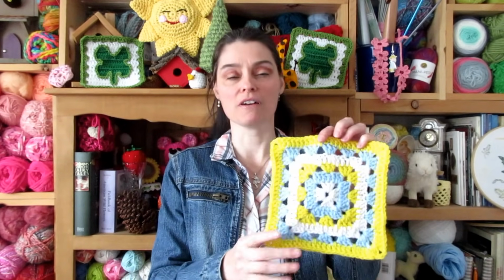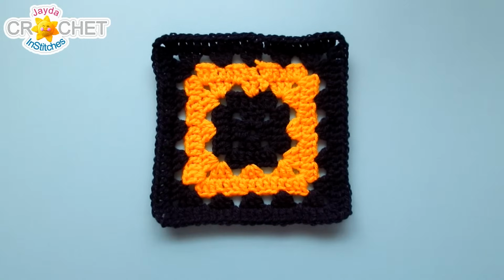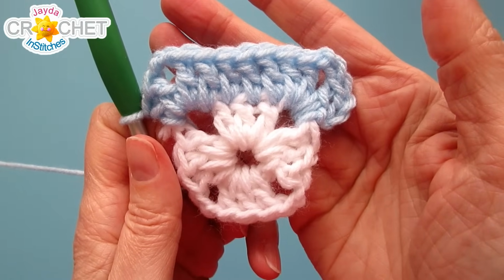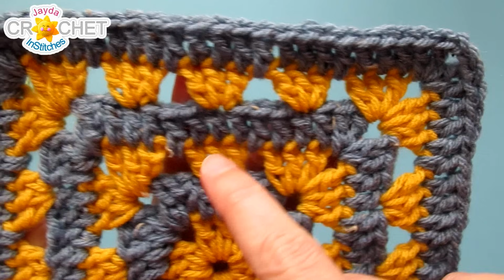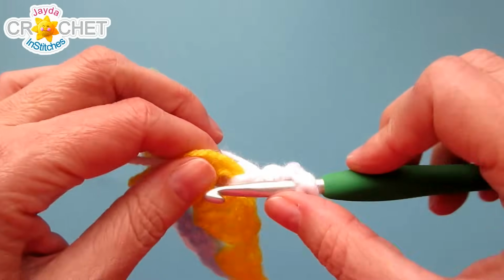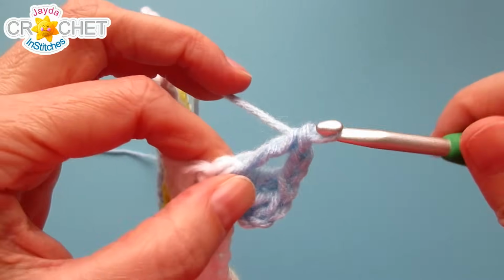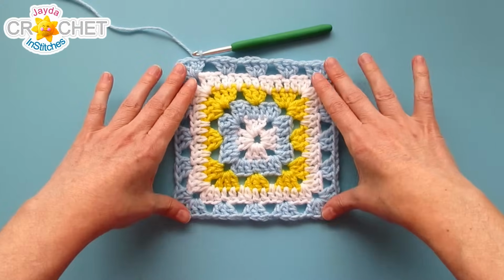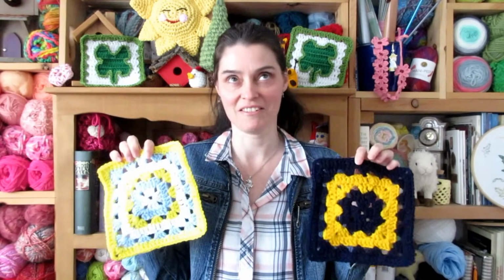Framed Granny Square - Granny's Magical Cupboard 2024 Calendar Blanket - May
2 Classic Granny patterns collide in this month's fun and easy Square

Stitch Count PER SIDE, per row: R1 = 3; R2 = 7; R3 = 11; R4 = 15; R5 = 19; R6 = 23